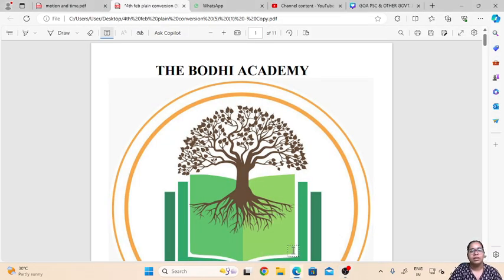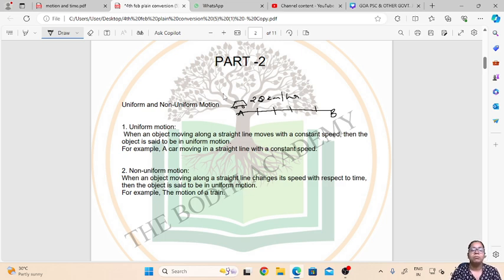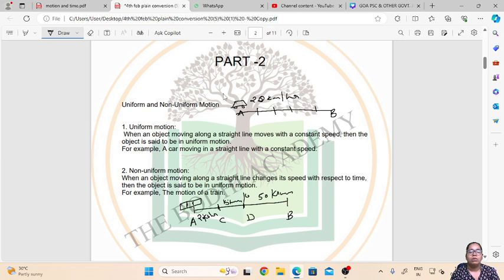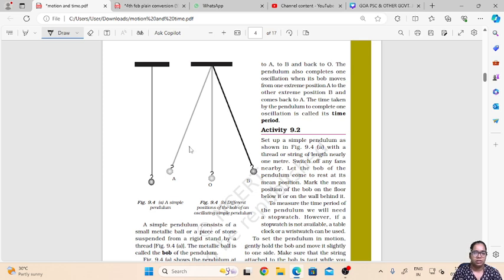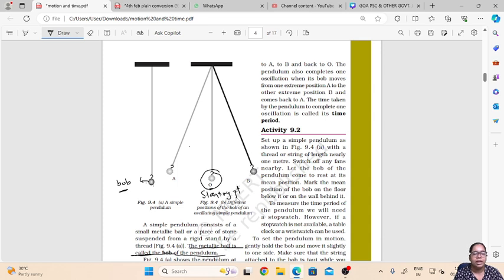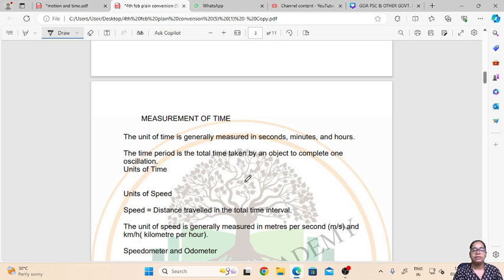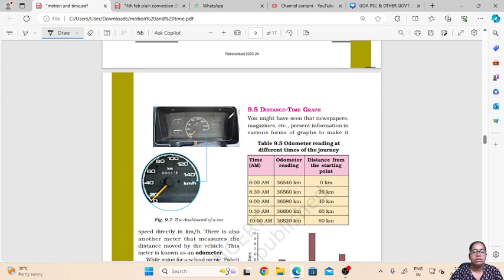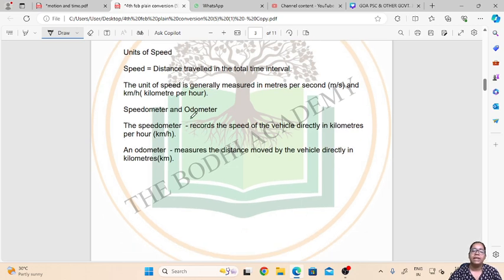GOA BOARD || CLASS 7 || CHAPTER 9 || MOTION AND TIME || PART 2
Let us learn about Chapter Motion And Time. This chapter covers the basics of motion, different types of motion, how to measure distance and time, and how to calculate and interpret speed. It also explains how various devices are used to measure time and the significance of these measurements in our daily lives.